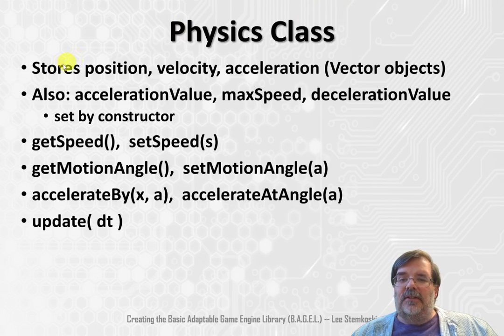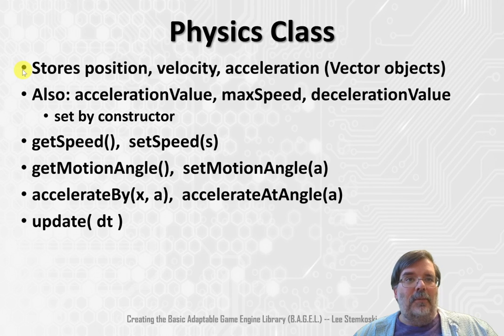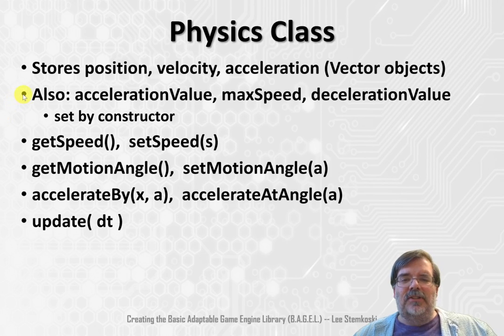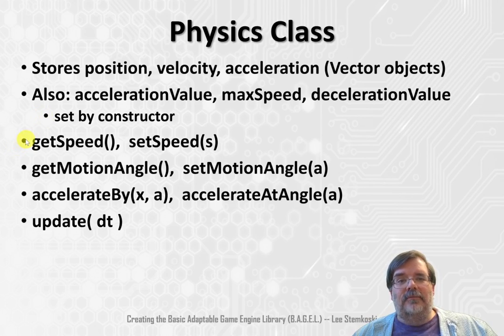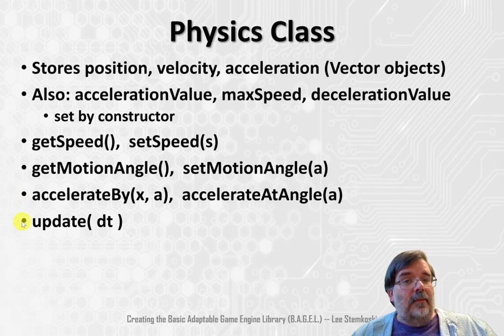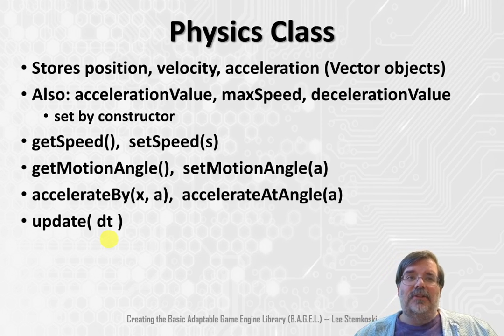The Basic Adaptable Game Engine Library - Part 33 - Physics Class Design